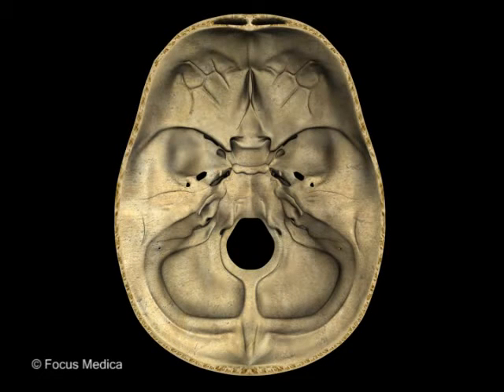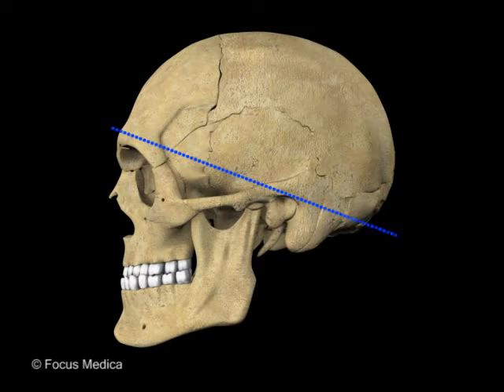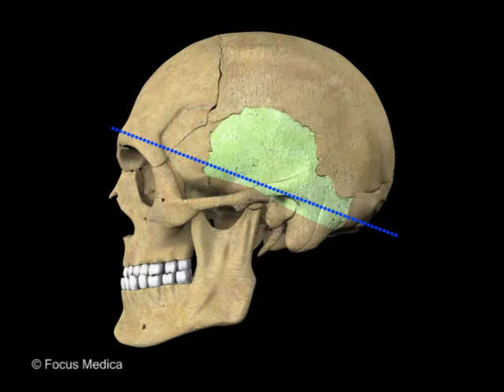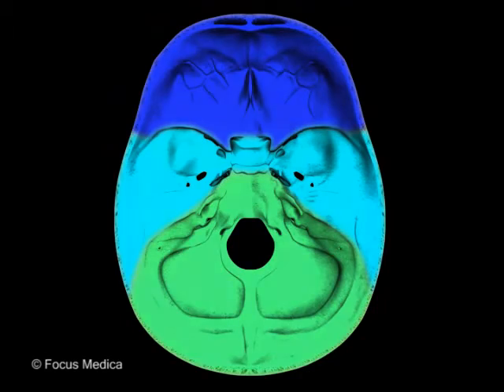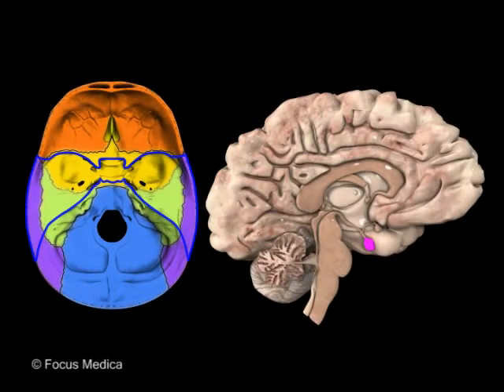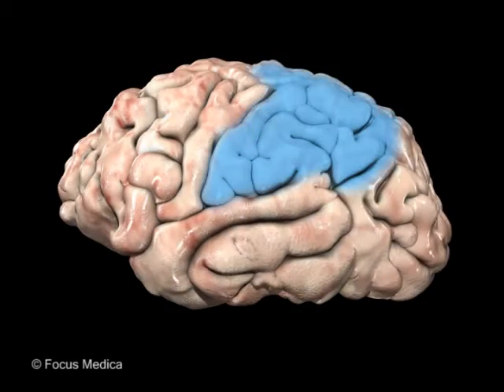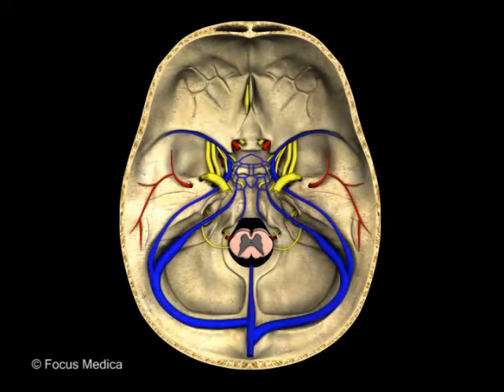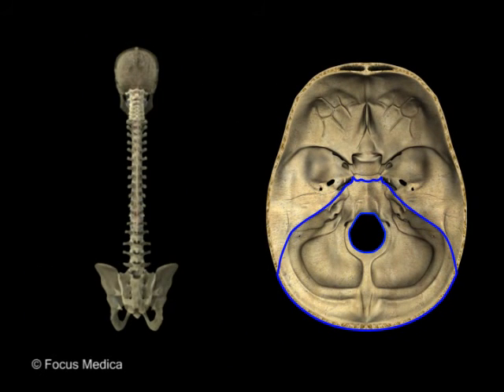Floor of cranial fossa - Head & Neck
Floor of cranial fossa :
Floor of the cranium, best studied with the calvarium removed, has different anatomical structures at different regions - anterior, middle and posterior. Majority of the anatomical structures and foramens are located in the anterior and middle regions, with largest foramen - foramen magnum - located in the posterior region. This 3D audio-visual presentation discusses the anatomical features of cranial fossa along with clinically important diseases/disorders of this part of skull. The presentation is also accompanied by images with pop-out descriptions for each label for easy learning and comprehension.